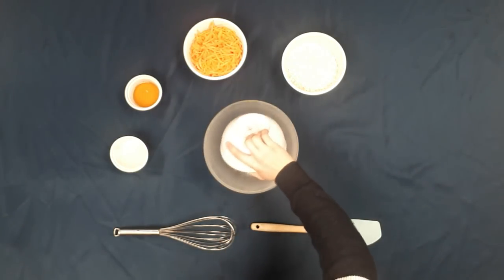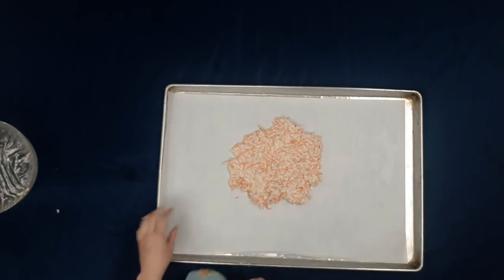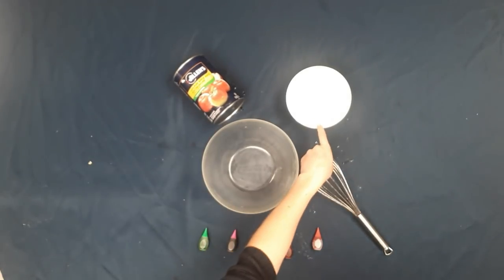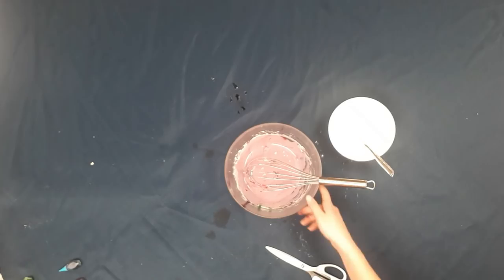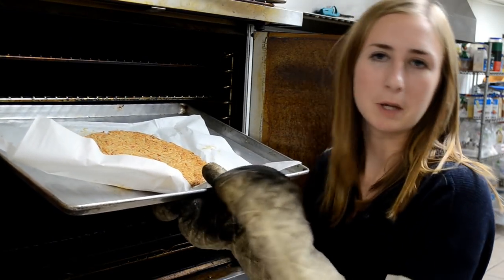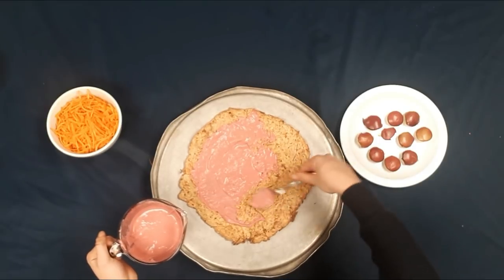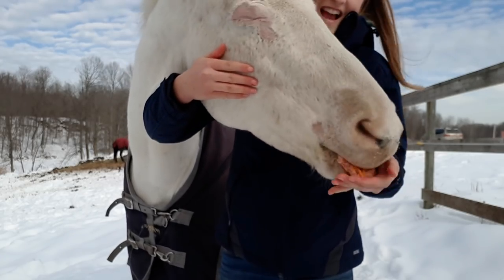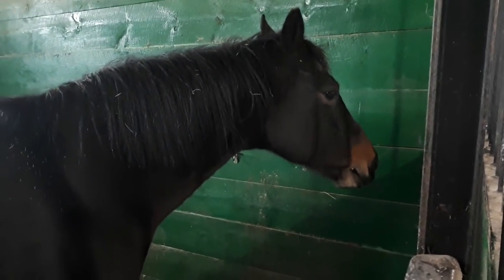I MADE MY HORSE AN ACTUAL PIZZA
Sorry for the really bad lighting in the overhead shot and the sometimes terrible audio haha. Also (if you guys liked it) I would really love to do more of these so just let me know in the comment which foods I should make into a gourmet food for horses!!
*Edit* lots of people are saying they are gonna try this lol. Not that that was really the intention of this video but if anyone does try it tag me on Instagram because I wanna them!!

Ask FM:
EquineCass

FAQ:

Who are your current horses and who do you own?
Currently, I own 'Spring in Her Step' aka Tulip. She is a 14.3hh, 2008 Appaloosa mare . To see past horses I have owned/leased check out the "about" page on my channel.

Do you own your own barn?
My parents are directors of a camp and retreat center in Ontario, so I live here, help manage the herd, and board my horses here!

Nikon d5100 (35mm and 18-55mm lenses), GoPro Hero, Canon Powershot ELPH 350, and Wondershare Filmora Pro. I also often use my Samsung A5 or my old iPhone 5c for vlogs too :)